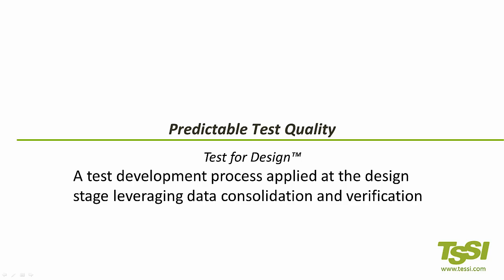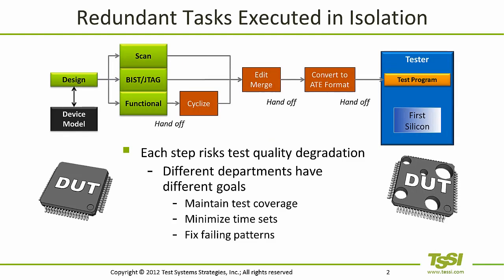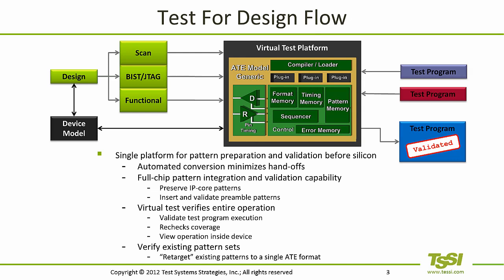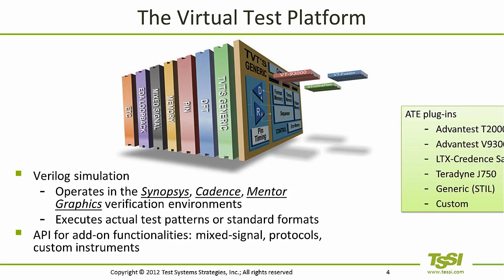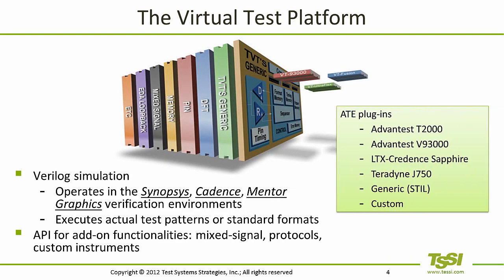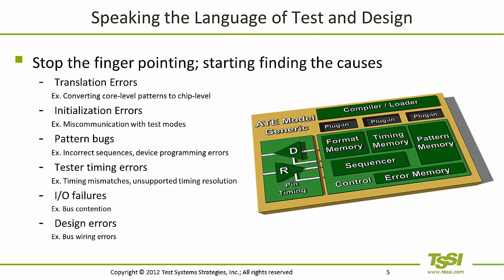Test for Design with Virtual Test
"Test for Design" is a different approach to IC test development that utilizes early verification of patterns using a Verilog simulation.